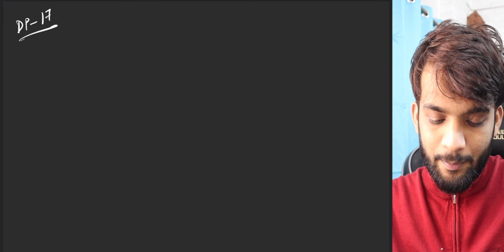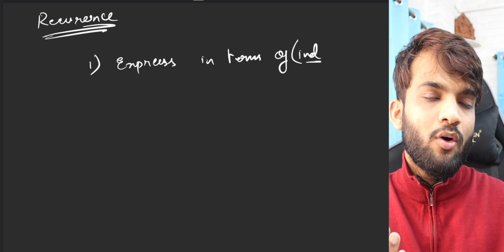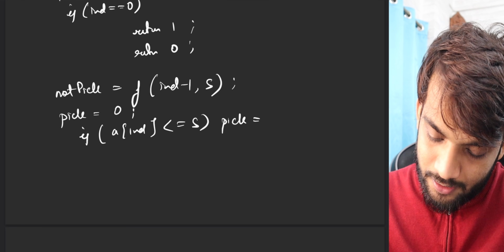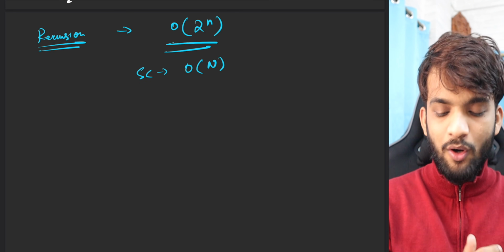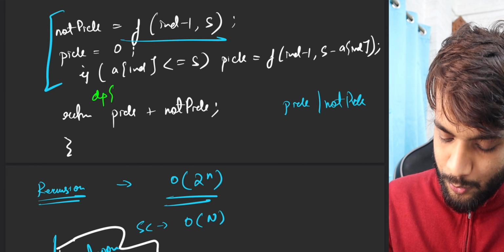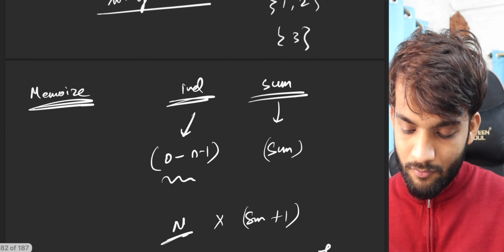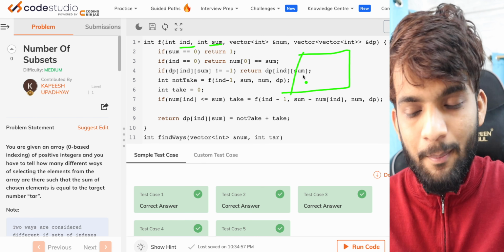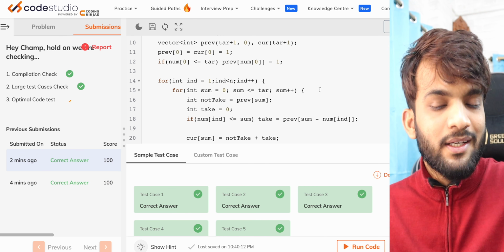DP 17. Counts Subsets with Sum K | Dp on Subsequences